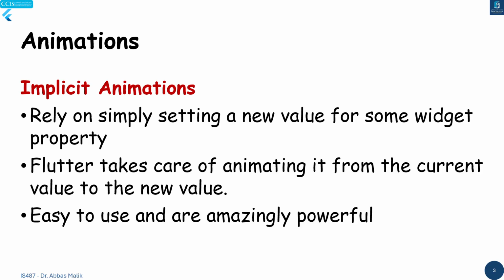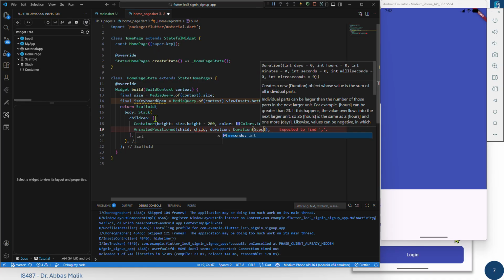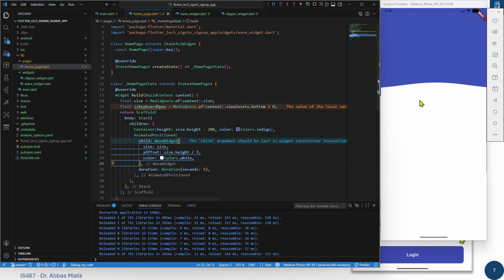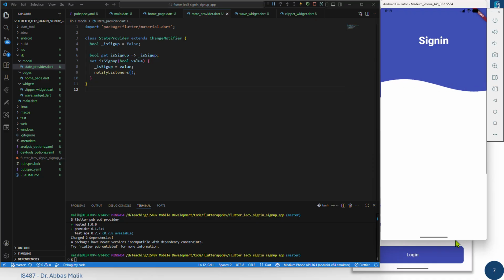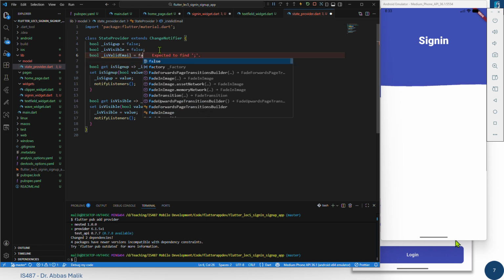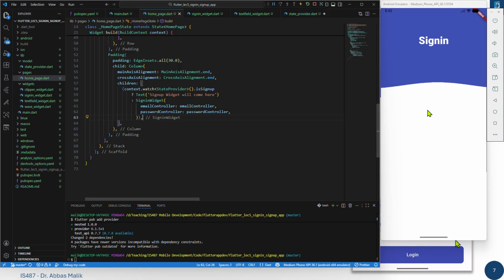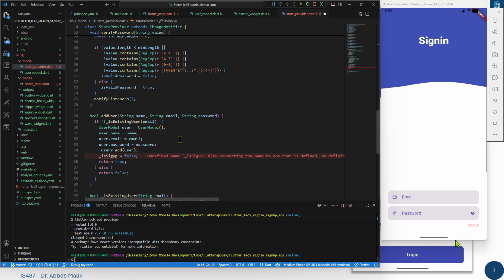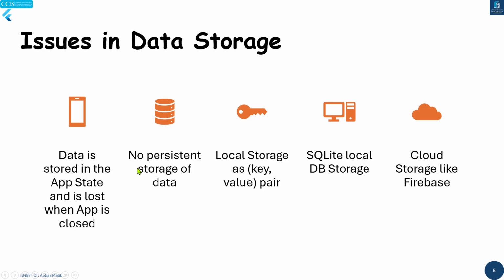Flutter Mobile App Development 05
Flutter Mobile App Development – Lecture 05
Animations, Custom Widgets & Auth UI with Provider
Video Link:
🎓 Course: Flutter Mobile App Development
💡 Perfect for beginners in Flutter or anyone looking to strengthen their UI/UX layout skills in mobile development!
🔹 Course GitHub Repository:
In this hands-on lecture, we dive into the world of Flutter animations, custom widget design, and building a fully functional authentication interface. You’ll learn how to bring your apps to life with smooth animations, create reusable custom UI components, and manage state elegantly using the Provider package along with Dart’s collection utilities.
🔹 Topics Covered:
• Implicit Animations:
o Using built-in animated widgets like AnimatedContainer, AnimatedOpacity, AnimatedPositioned
o Smooth UI transitions with minimal code
o Curves, durations, and animation controllers
• Explicit Animations:
o Working with AnimationController and Tween
o Creating custom animations with AnimationBuilder
o Sequencing and staggering animations
• Custom Widget Design:
o Building reusable and customizable Flutter widgets
o Designing clean UI components (buttons, cards, input fields)
o Composing layouts with custom widgets
• Authentication UI – SignIn & SignUp Screens:
o Complete UI design for login and registration
o Form validation and user input handling
o Smooth screen transitions and feedback animations
• State Management with Provider:
o Implementing ChangeNotifier for auth state
o Using MultiProvider to manage app-wide state
o Listening to state changes and updating UI reactively
• Working with Dart’s Collection Package:
o Using utilities from package:collection for data manipulation
o Sorting, grouping, and filtering user input/data
o Enhancing app logic with collection helpers
🔹 Hands-On Projects:
• Animated Custom Widgets Library – reusable animated UI components
• Auth Flow App – complete SignIn/SignUp screens with state persistence
• Provider + Collection Demo – managing and displaying user data efficiently
Resources & Packages Used:
• provider: ^6.1.1 – State management
• collection: ^1.18.0 – Dart collection utilities